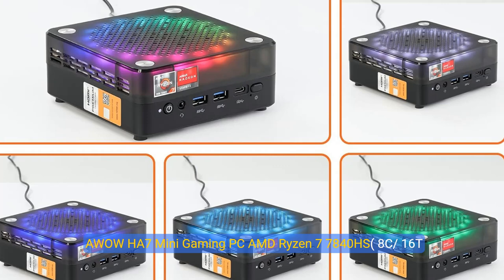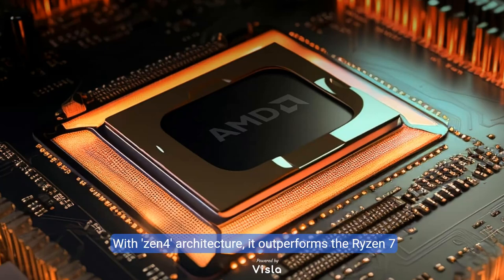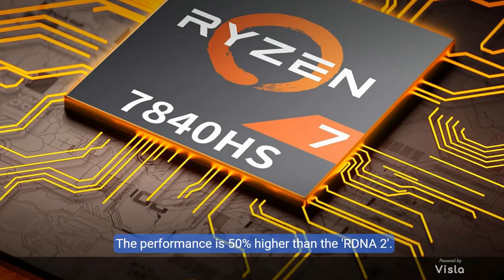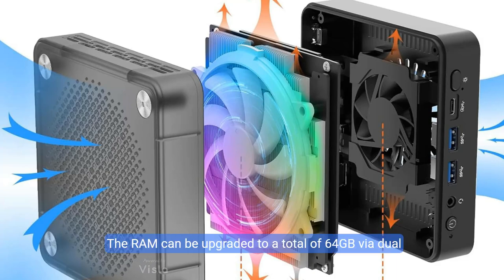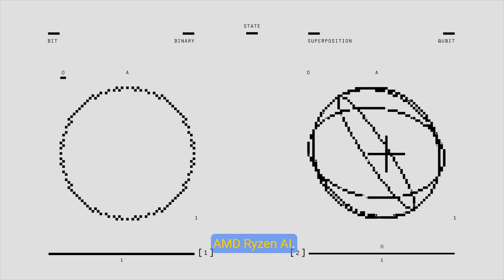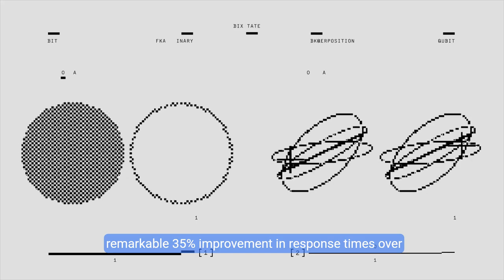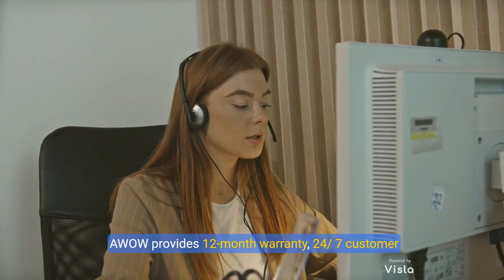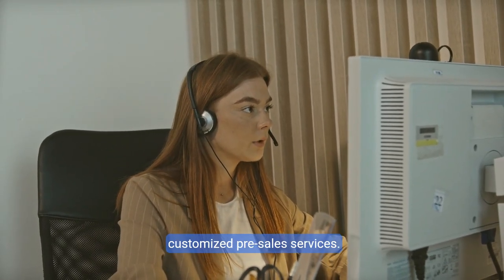AWOW HA7 Mini Gaming PC Review with AMD Ryzen 7 7840HS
AWOW HA7 mini gaming pcgaming AMD Ryzen 7 7840HS (8C/16T up to 5.1GHz), Mini Computer 32GB DDR5(5600Mhz) Dual Channel 1TB M.2 PCIe 4.0 SSD, 8K Triple Display, USB4, Dual LAN, WiFi 6, BT 5.2

【Powerful AMD Ryzen 7 7840HS Processor】The AWOW HA7 features a potent Ryzen 7 7840HS processor—8 cores, 16 threads, 16 MB L3 Cache—meticulously crafted with TSMC 4nm FinFET process. Operating at 3.8-5.1 GHz, with the new Ryzen AI technology, it delivers exceptional multitasking. With "zen4" architecture, it outperforms the Ryzen 7 7735HS by over about 30%, outperforms Ryzen 7 5700U by an impressive 83%. Preloaded with Windows 11 Pro, ensuring a stable and swift user experience
【High-performance Radeon 780m GPU】AWOW HA7 gaming mini pc is equipped with AMD Radeon 780M(12Core 2700MHz) graphic processing, which is made of "AMD RDNA 3" graphics architecture. The performance is 50% higher than the "RDNA 2". Based on the Phoenix graphics processor, the device supports DirectX 12 Ultimate. This ensures the vast majority of games will run on Radeon 780M. And with AV1 decoding support, enhancing your video playback experience
【DDR5 Dual Channel & Large Capacity】AWOW HA7 ryzen mini gaming pc Installed with 32G(2*16G) SO-DIMM DDR5 5600MHz dual channel RAM and 1TB M.2 2280 PCle 4.0 SSD. The RAM can be upgraded to a total of 64GB via dual channel DDR5 slots; the SSD can be upgraded up to 2TB via M.2 2280 PCle 4.0 SSD ports. The massive memory allows you to easily run various software/store movies/photos/ files. Please note: The 7840HS does not support external 2.5-inch SATA hard drives
【8K Triple-Screen & Superior Connectivity】 The AWOW HA7 gaming pc supports the simultaneous connection of 3 8K displays via USB4/HDMI 2.1/DP 2.1, efficiently managing multiple tasks to meet your specific needs. With a 1x 2.5Gbps LAN port, it delivers a read and write speed 2.5 times faster than Gigabit networks. The WiFi 6 offers a transmission speed of up to 2.4Gbps, ensuring faster and more stable connectivity. Bluetooth 5.2 provides a high-speed wireless connection, keeping you a step ahead
【AMD Ryzen AI】The AMD Ryzen 7 7840HS featuring the revolutionary Ryzen AI Engine equipped with an NPU unit for AI computing. Capable of executing 10 trillion AI operations per second across four simultaneous models—depth, face, object, and scene recognition—it delivers a remarkable 35% improvement in response times over single AI streams. Leveraging the cutting-edge XDNA adaptive AI architecture, it optimizes AI processing, lessening the CPU cores' workload
【RGB Lighting & Large Cooling Fans】With the lighting control button, effortlessly switch between single-color automatic cycling, fixed color options (with a variety of choices), or turn off the lights altogether, allowing you to tailor the atmosphere of your workstation or gaming area to your preference. The inclusion of both 7cm and 10cm large cooling fans optimizing cooling efficiency and performance stability in mini PCs. ensuring extended hardware lifespan and minimizing noise levels
【AWOW SERVICE】 AWOW provides 12-month warranty, 24/7 customer service, and lifetime technical support. Within warranty period, we offer free official authorized returns, exchange and free genuine accessories. We provide local customer call service during(9:00 AM to 5:00 PM EST), 24/7 technical support services staffed by senior computer experts who can assist with technical problems and OEM customized pre-sales services